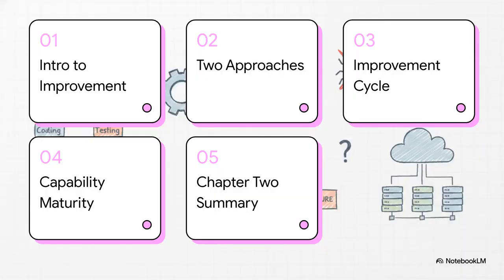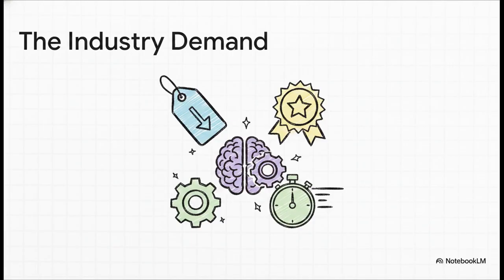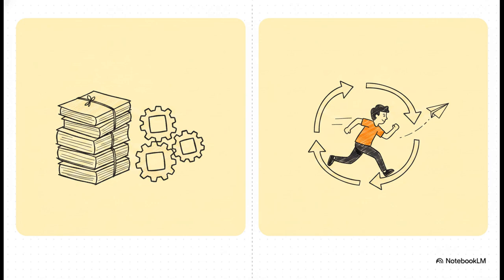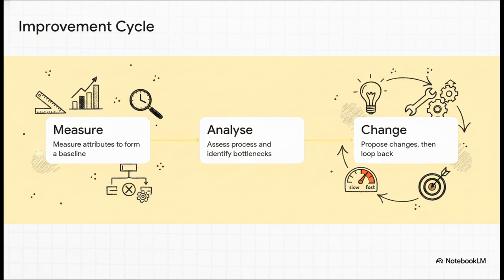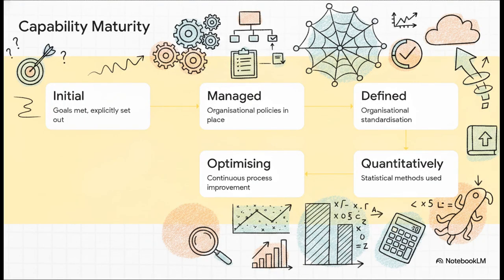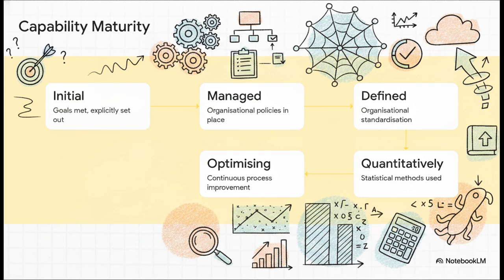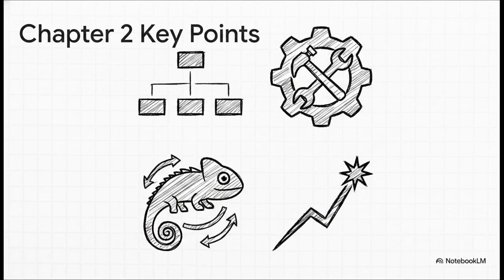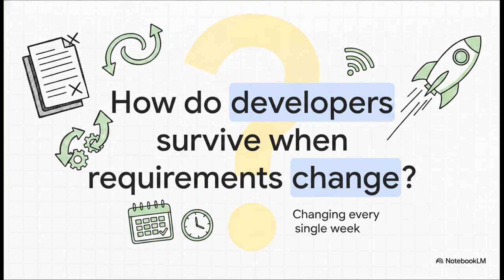Software Engineering Course | Chapter 2 | 2.4 Process Improvement | Beginner Friendly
Chapter 2.4 – Process Improvement

In this lesson, we look at how software companies continuously evolve and improve how they build software to meet tight deadlines and reduce costs. We will explore the Process Improvement Cycle and dive deep into the famous 5-Level Capability Maturity Model. We will also wrap up the chapter with a complete summary of Software Processes.

In this lesson, we cover:

Why Software Process Improvement is critical

Process Maturity vs. Agile Approaches to improvement

The Process Improvement Cycle (Measure, Analyse, Change)

The 5 Levels of Process Capability Maturity (Initial to Optimising)

Why the formal maturity model is mostly used by massive corporations

Chapter 2 Summary: A complete recap of Software Process Models